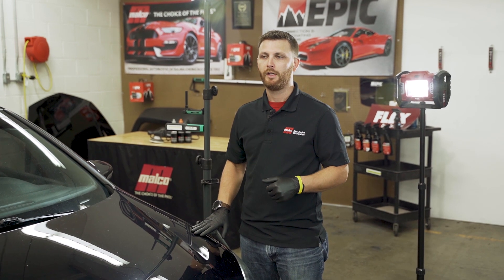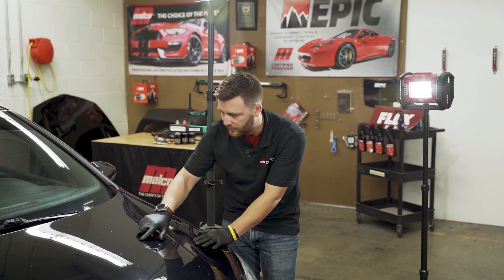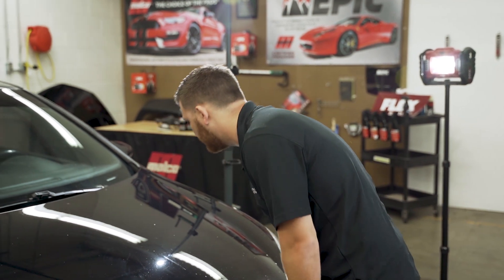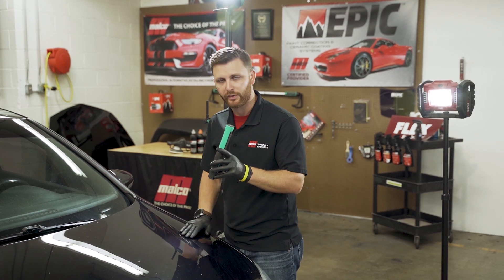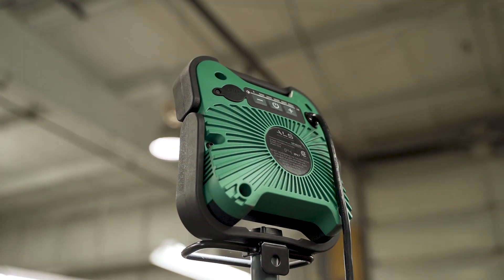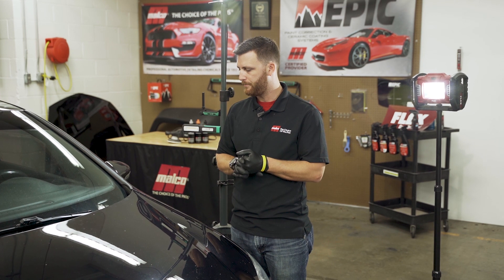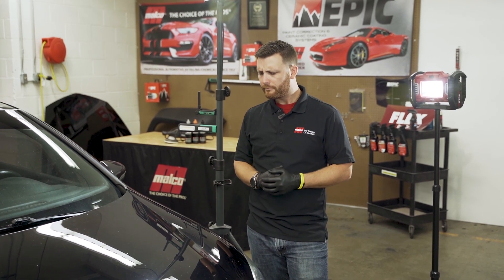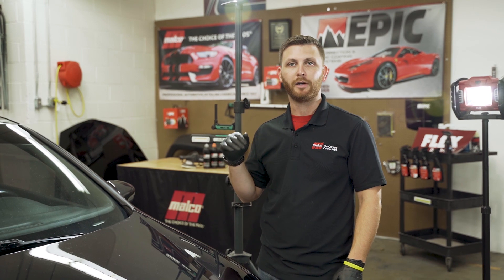Get Better Paint Correction Results with These Lighting Tips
If you're looking to get professional quality results and glossy reflections from your paint corrections, you will need proper lighting in your shop or workspace. Without proper lighting, you can end up fighting your light, and missing imperfections that a customer might find later.

In this video, we'll touch on light location, type of lighting, light color, and a few other tips from our Product Specialist, Bill Kleines.